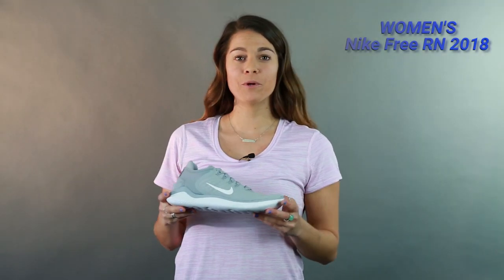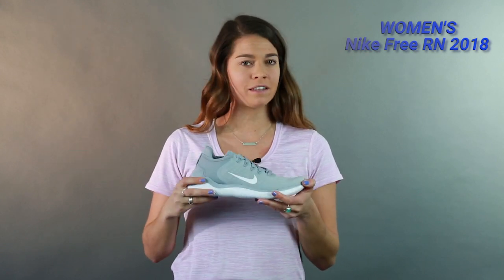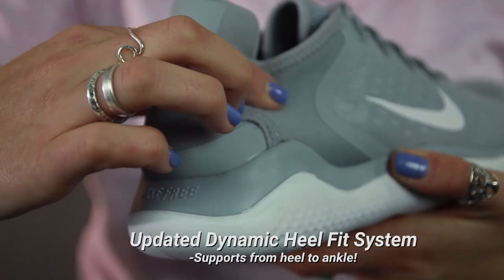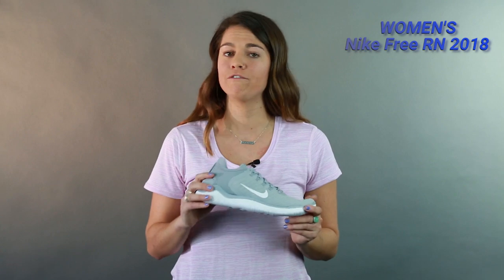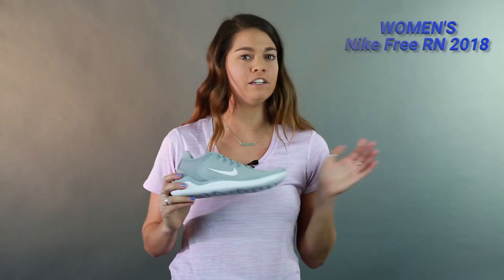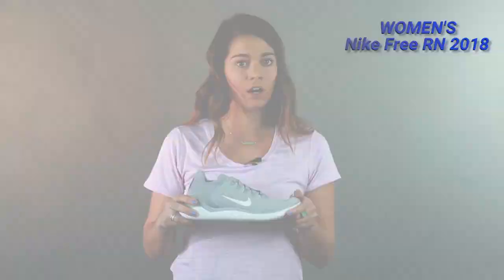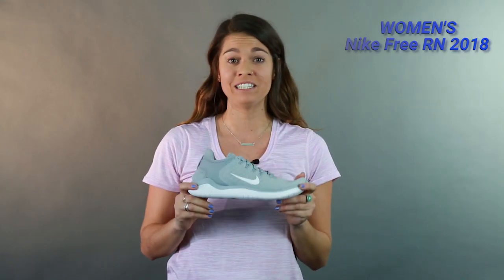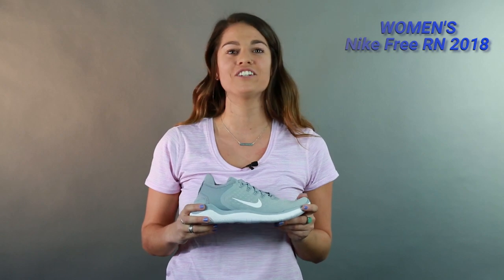Women's Nike Free RN 2018 | Fit Expert Review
Features & Benefits:
Circular-knit upper made with spandex: Allows for natural movement of your foot
Co-molded midsole uses a softer injected Phylon core foam and a slightly firmer injected unit sole carrier foam: Delivers comfort and durability for a smooth ride
Dynamic heel fit system: Supports from heel to ankle
Tri-star outsole pattern: Adapts to your step for flexible cushioning
Laces are made with spandex: Provides a snug fit that moves with your foot
Drop: 8 mm
WEIGHT: 6.5 ounces